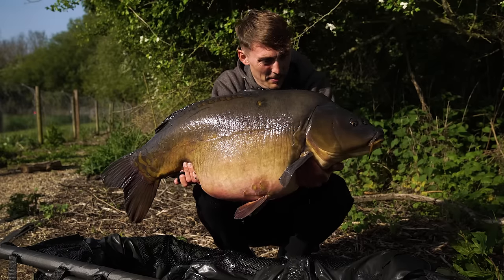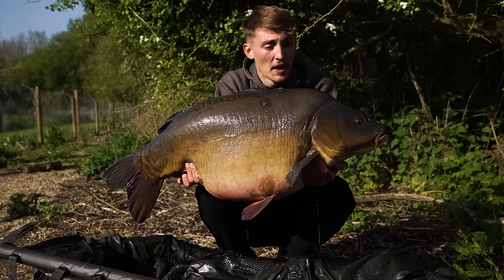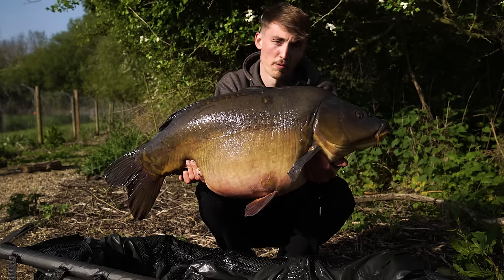Snapz from the Wolf Photology range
When your fishing on your own, day or night and need to take a picture of that special fish, you can with the Wolf Snapz Bluetooth Remote release.

Follow the instructions to set the bluetooth on your mobile phone, set your mobile for a self-taking picture, place your mobile so that you can take a self-take pic and when holding the fish in the correct position, with the Snapz remote in your hand take a picture looking into the screen of your smart phone.

UP TO 10m / 30ft RANGE
Compatible with Android 4.2.2 OS or newer iOS 6.0 or newer